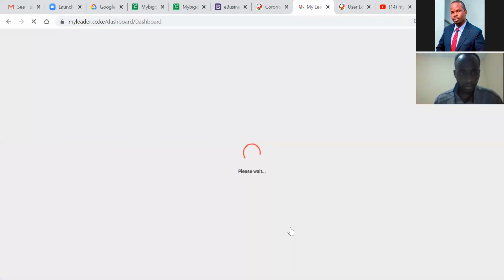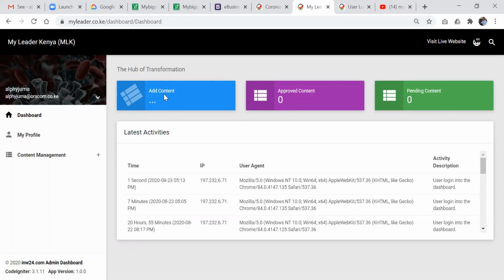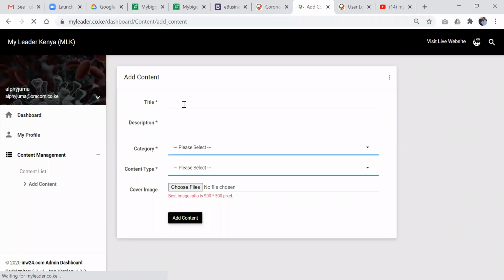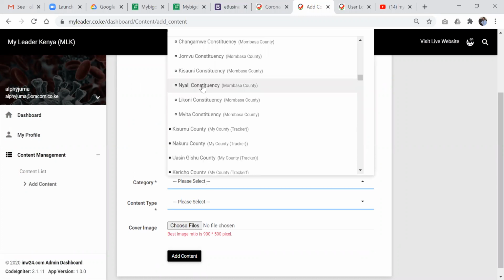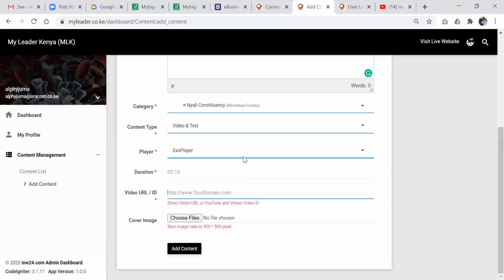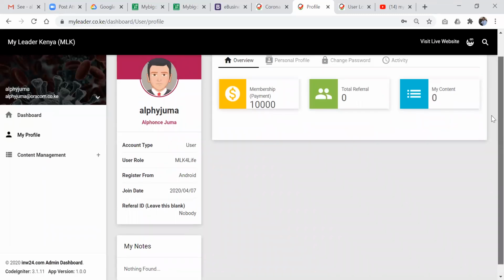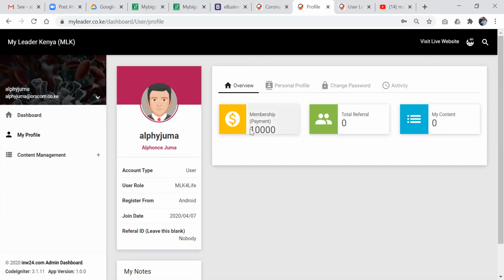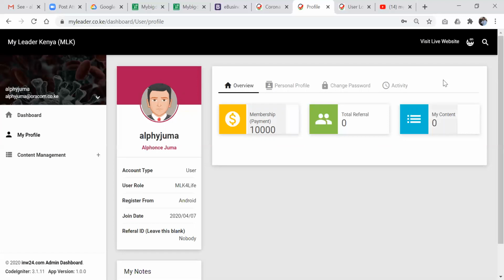My Leader Kenya (MLK) - Table Banking Concept Presented